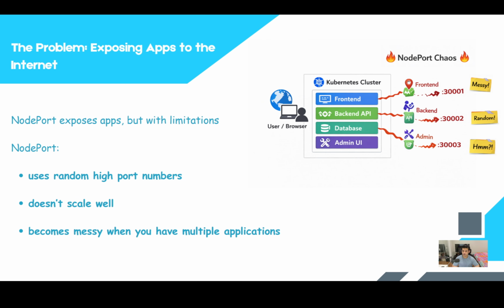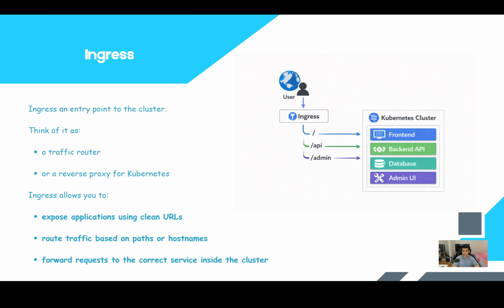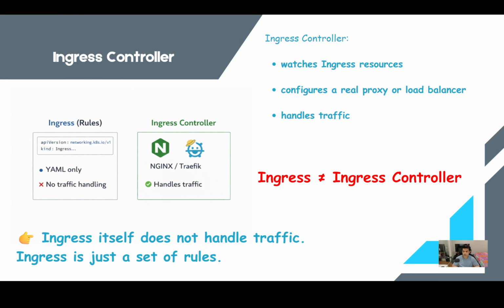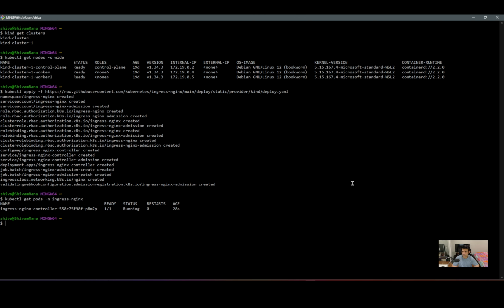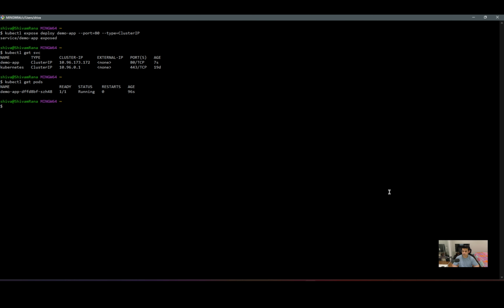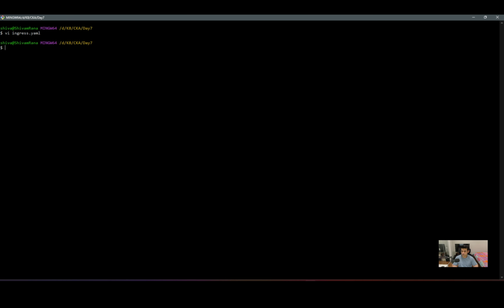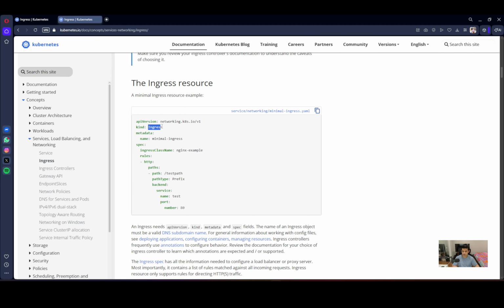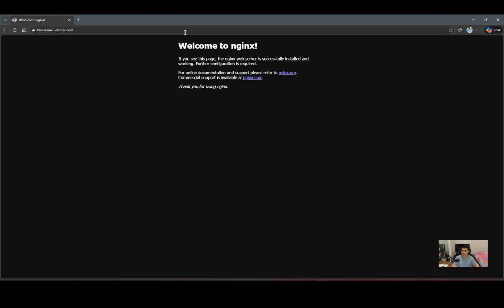How the Internet Reaches Your Kubernetes App (Ingress Explained)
One of the most common problems in Kubernetes is this:

Your application is running.
Pods are healthy.
Services exist.

But users still can’t access your app from the internet.

In this video, I explain how the internet actually reaches a Kubernetes application using Ingress.

You’ll learn:
✔ Why Kubernetes apps are internal by default
✔ Why NodePort does not scale for real-world setups
✔ What Ingress is and how it works
✔ The role of an Ingress Controller
✔ How traffic flows from browser → Ingress → Service → Pod
✔ A live demo using a local Kubernetes cluster

This video is part of the Kubernetes for Beginners series and connects all the concepts you’ve learned so far — pods, services, ConfigMaps, Secrets, and now Ingress.

If you’re learning Kubernetes or preparing for real-world deployments, this video will help you understand how production traffic actually works.

📌 Previous videos in the series are linked in the description.